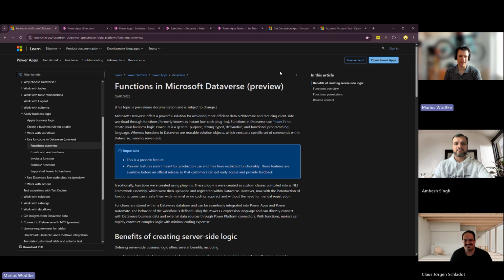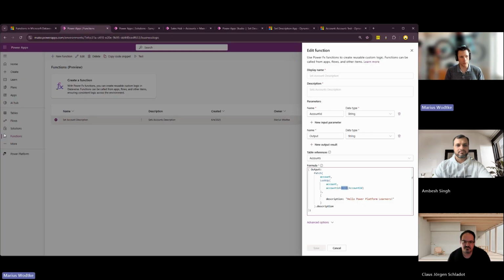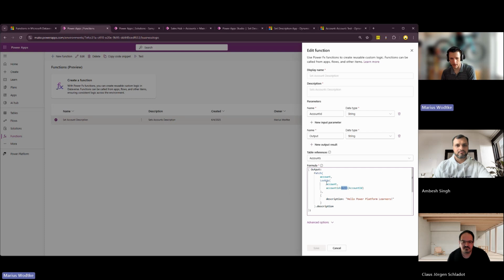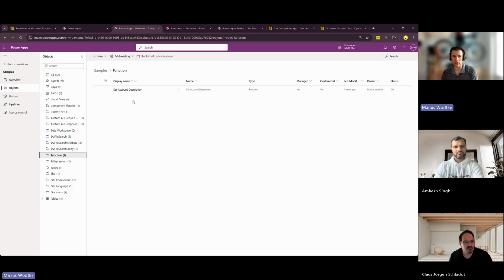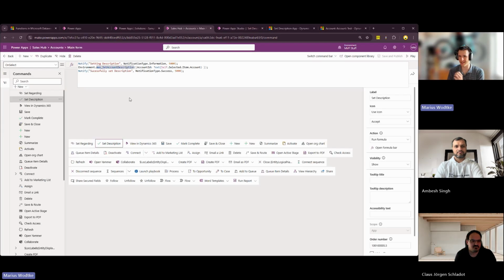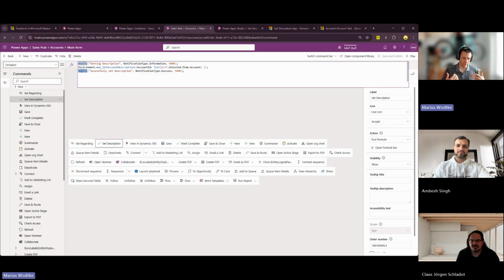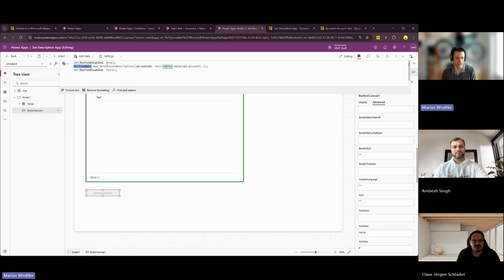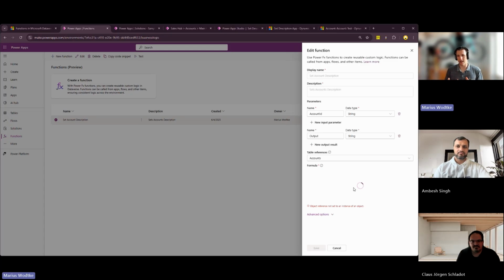Dataverse Functions Preview – The Future of Low-Code Logic | Live Demo and Explanation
In this exciting episode, join Marius, Microsoft MVP, as he dives deep into the Functions (Preview) feature in Microsoft Dataverse! 🚀

Learn how to supercharge your Power Platform solutions with server-side logic using Power Fx. Marius walks you through:
✅ What are Dataverse Functions (Preview)?
✅ How to perform Create, Read, Update, Delete (CRUD) operations using Functions
✅ Live demo showcasing real-world scenarios
✅ Best practices for building scalable and secure logic
✅ Tips for integrating Functions with Power Apps and Power Automate

Whether you're a Power Platform pro or just getting started, this session is packed with insights to help you level up your Dataverse game! 💡